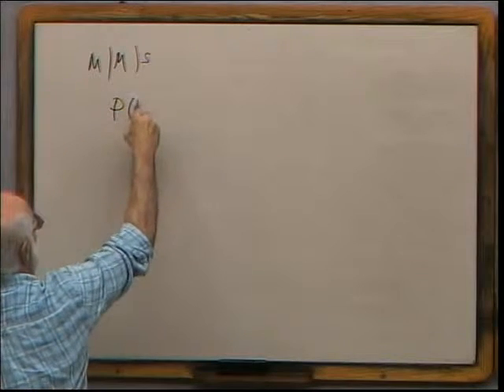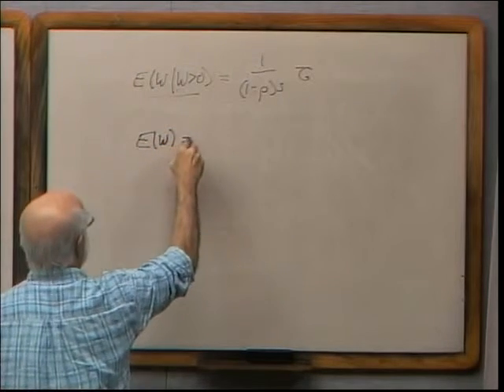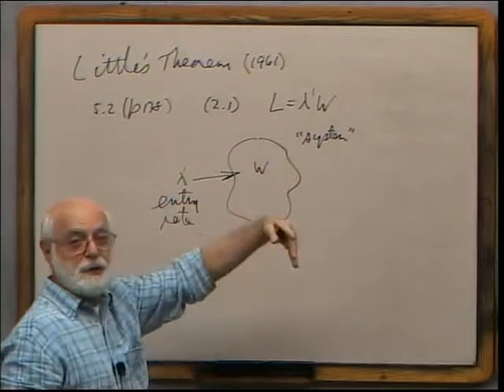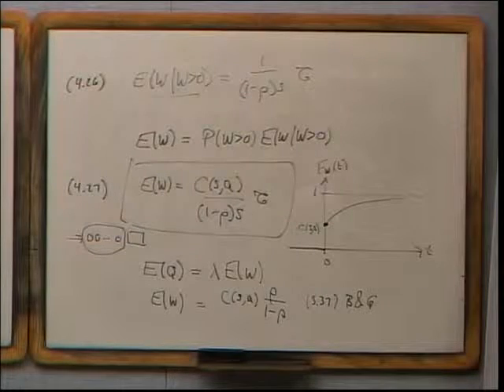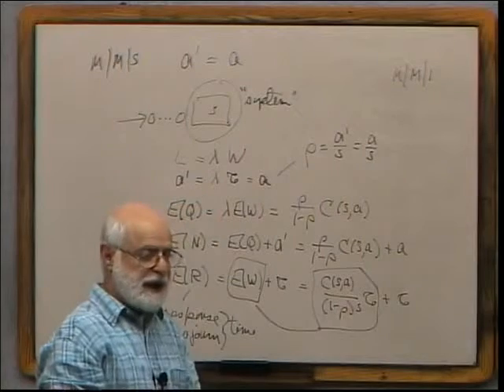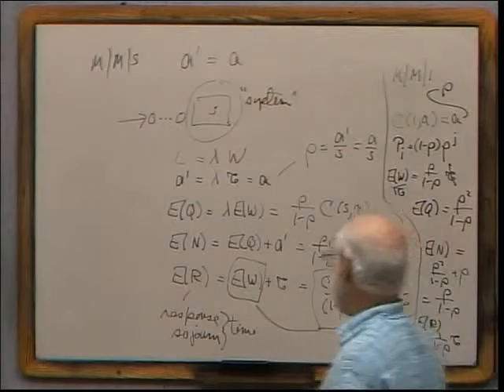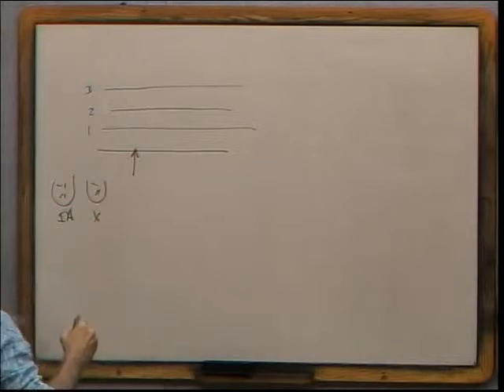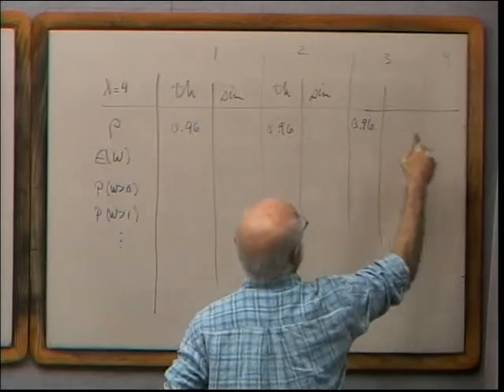MAP6264: Queueing Theory - Lecture 12